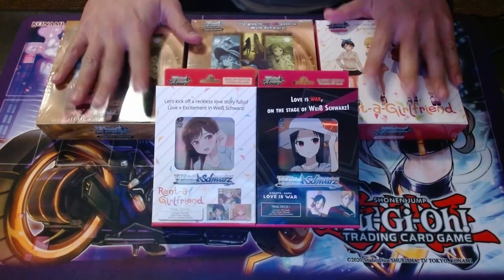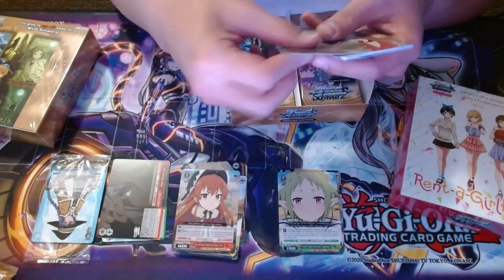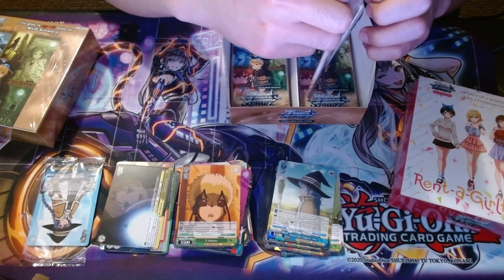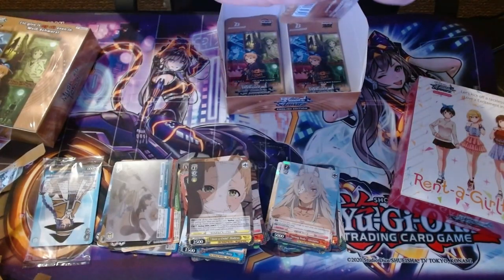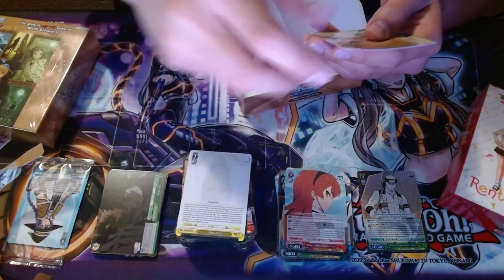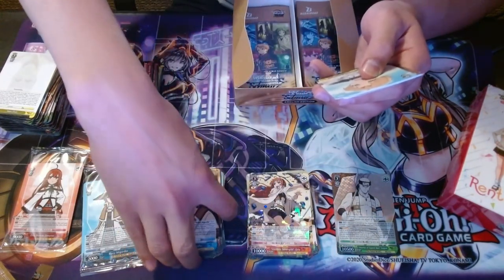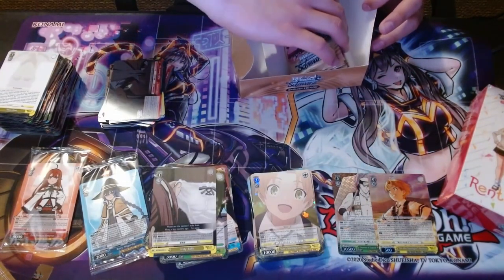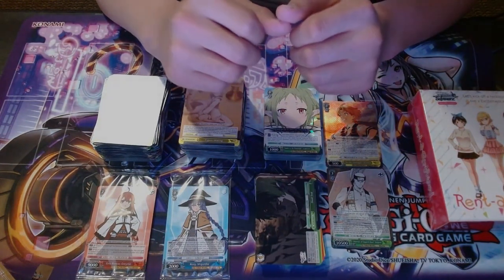What's In 2 Mushoku Tensei Booster Boxes? [Weiss Schwarz]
Join me on my first card opening video! Starring "Mushoku Tensei" Weiss Schwarz :
"a character trading card game for the next generation!
There are over 10,000 different Weiẞ Schwarz cards available and these are split into three types of cards — characters, events and climaxes. Relive climactic scenes from your favorite anime, manga, or video game titles once more on your stage!"

Music credited to these Artists!
[ venvn ] ~ tabibito no uta but it's lofi hiphop (mushoku tensei lofi)
[ Shira Neko ] ~ Mushoku Tensei Lofi | Tabibito No Uta
[ XPRESSO MUSIC ] ~ Mushoku Tensei Season 2 OP ( Jobless Reincarnation but its made in Lofi )
[ KoWaiiii ] ~ Mushoku Tensei - OP Lofi - Tabibito No Uta
[ Skilifay ] ~ Mushoku Tensei Ending 2 But It's lofi (Kaze To Iku Michi)